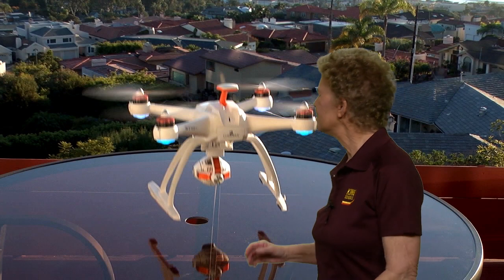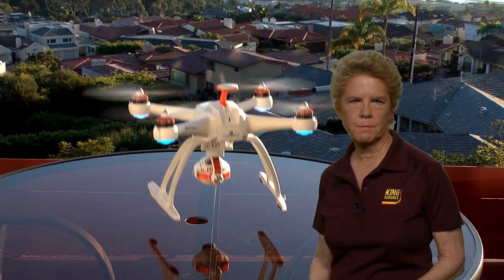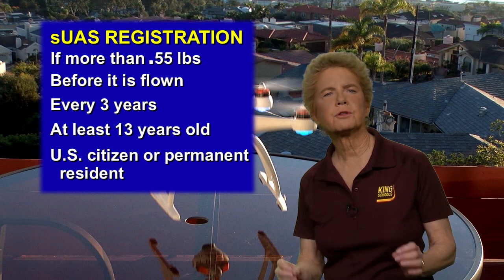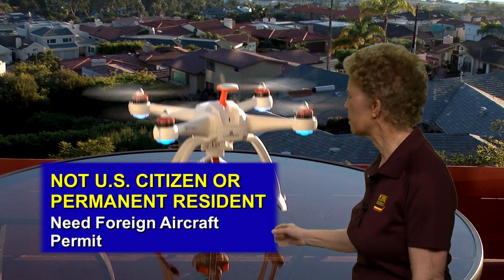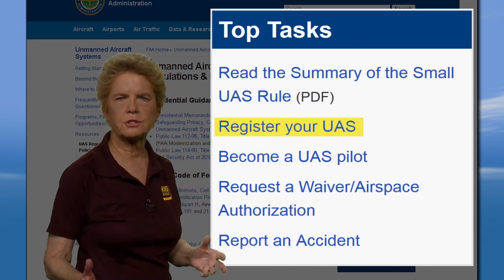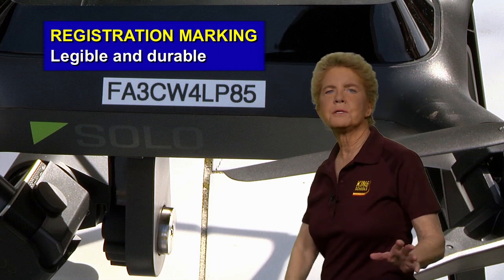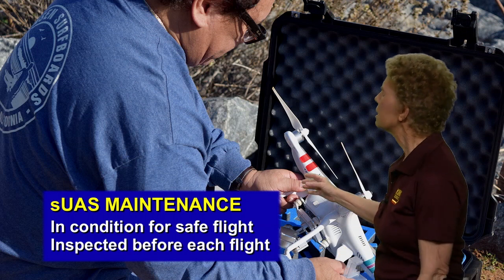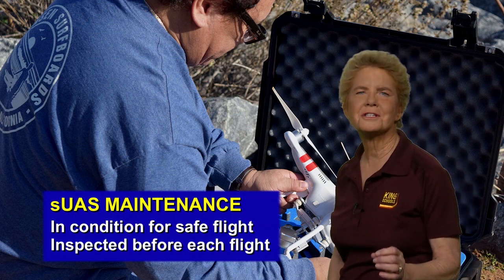Drone Regulations (Video 4 of 8) // Aircraft Registration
When do you need to register your Drone or sUAS? Martha explains when, and how.
This video an excerpt from our Part 107 Drone Ground School & Test Prep
This is the third video of a full Drone series we will be posting on YouTube - free!

00:00 - Aircraft Registration
01:34 - Marking Your Drone or sUAS